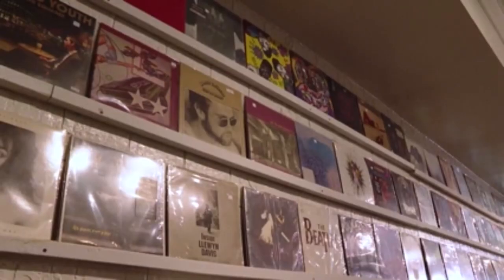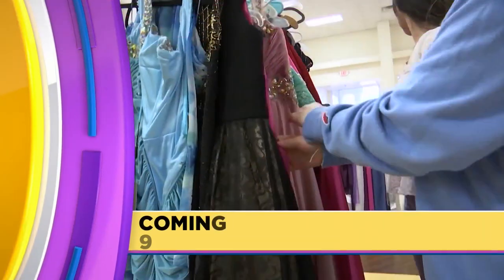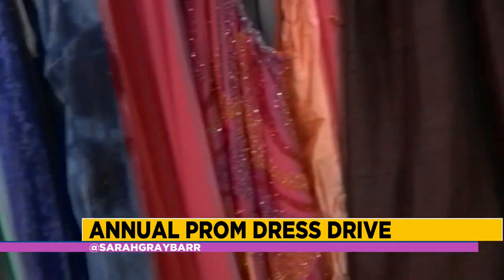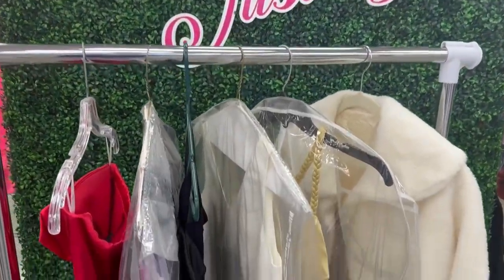Episode 95: ‘9 On The Positive Side’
Here is the latest "9 On The Positive Side," which aired on Dec. 9, 2023.